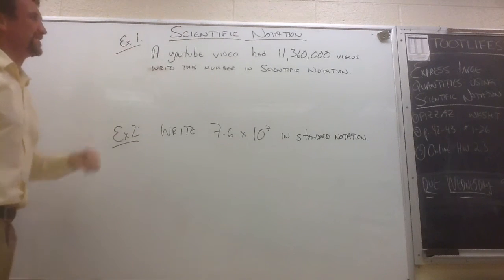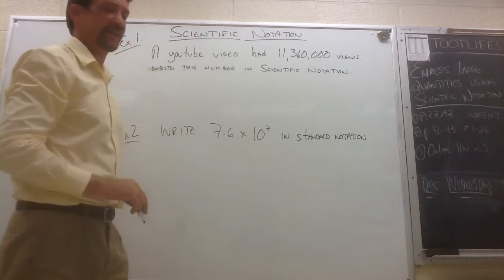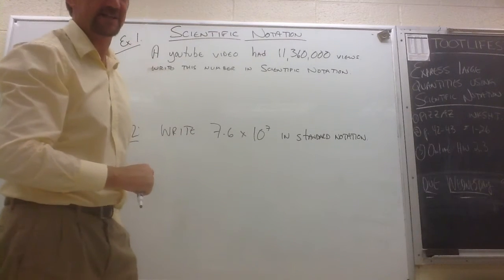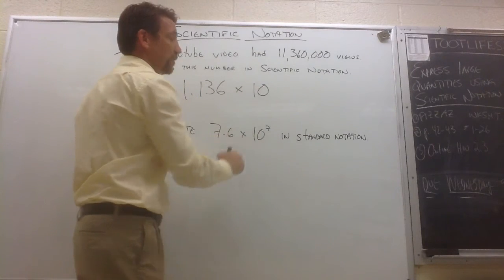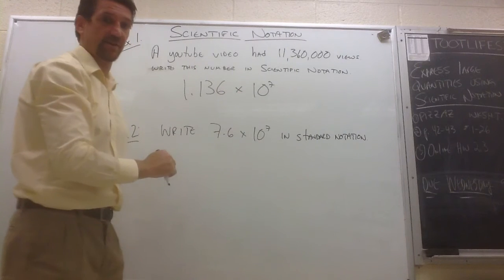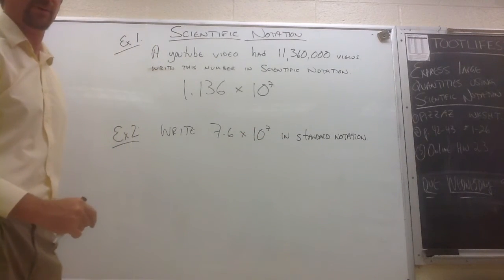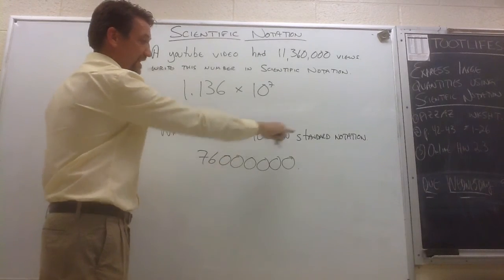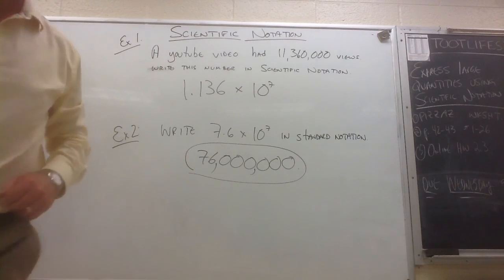Scientific Notation with Positive Powers of 10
This video will help you write large numbers in scientific notation